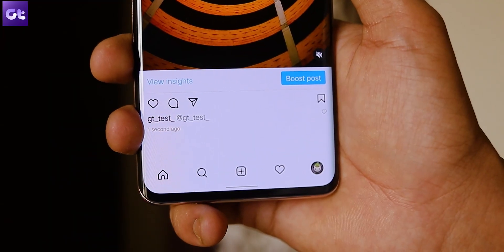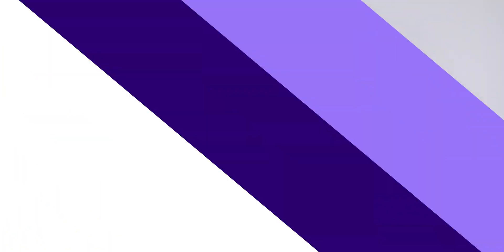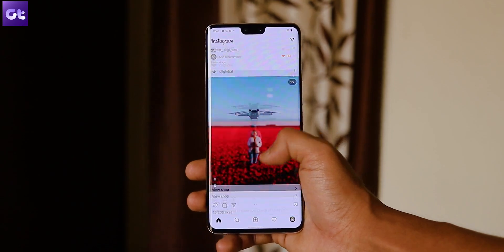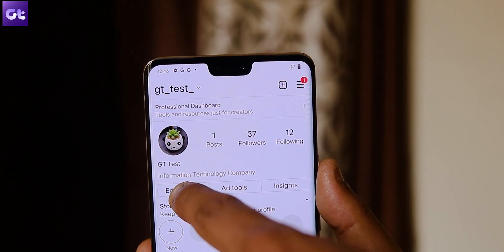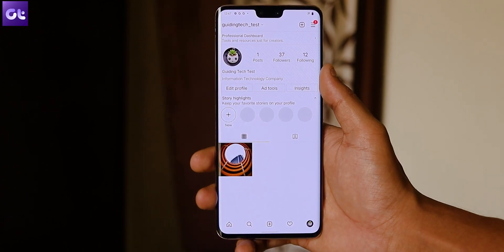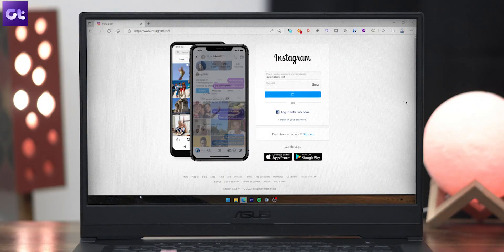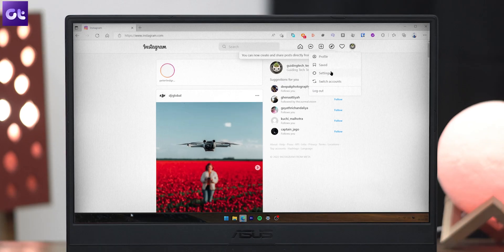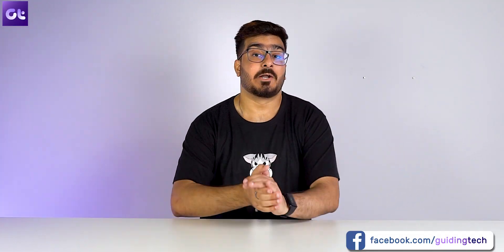How to Change Your Username on Instagram | Guiding Tech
In this post, we will walk you through the steps needed to get a new username on Instagram, and we’ll also highlight the things to consider before changing your Instagram username.